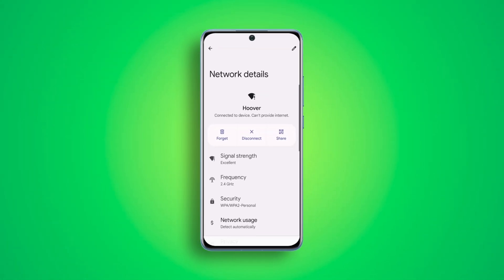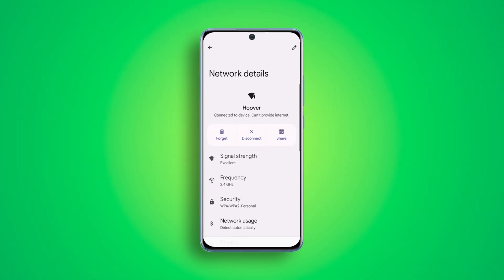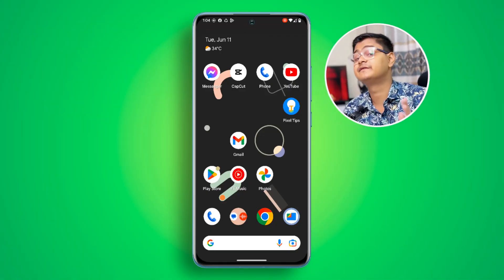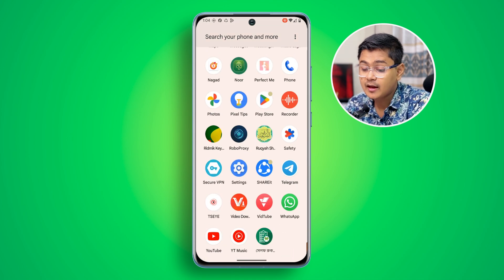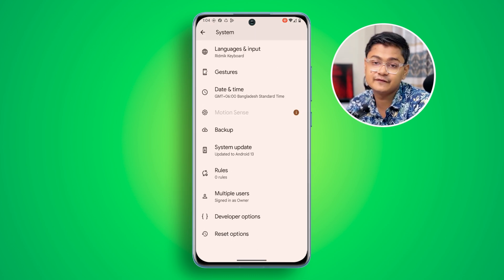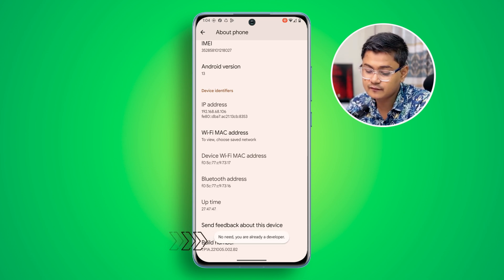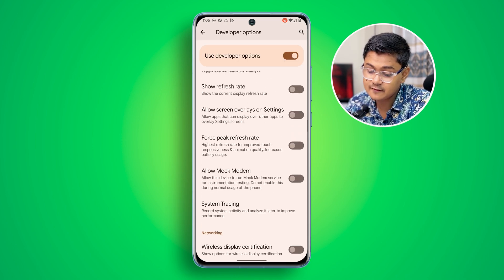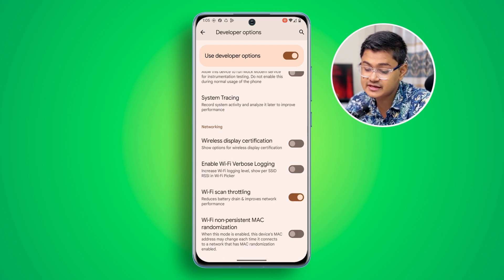How to Fix WIFI "Connected to Device, Can't Provide Internet" on Google Pixel | WIFI issues on Pixel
Experiencing the "Connected to Device, Can't Provide Internet" issue on your Google Pixel? We're here to help! In this video, we'll guide you through the steps to fix this common problem and restore your internet connection. Follow along for easy solutions to get your Google Pixel back online! 📱💡